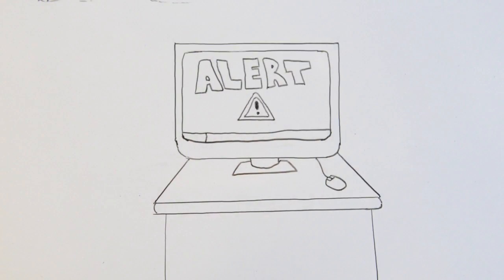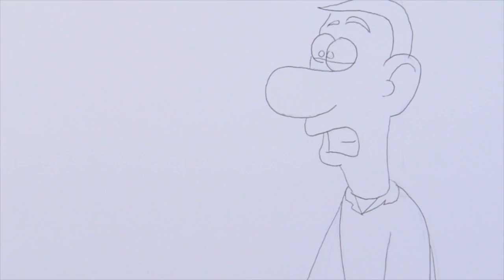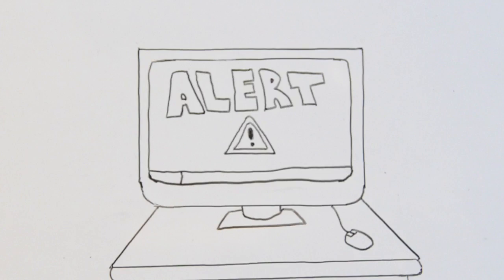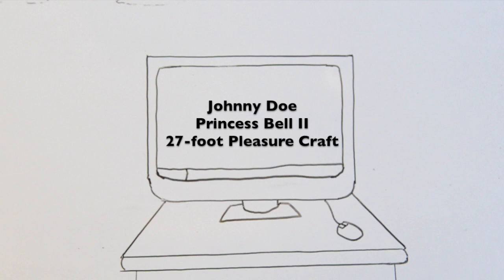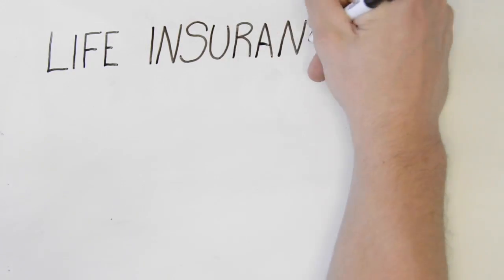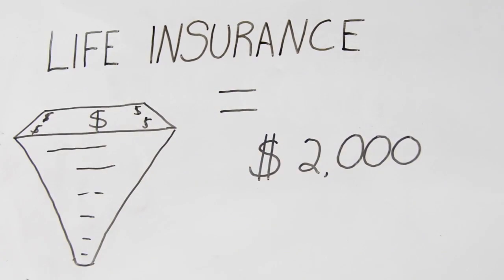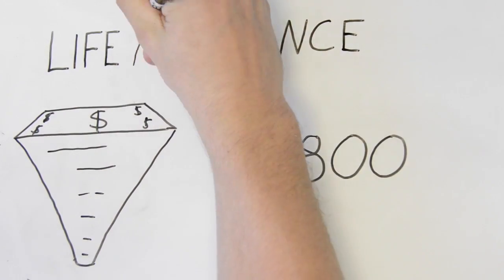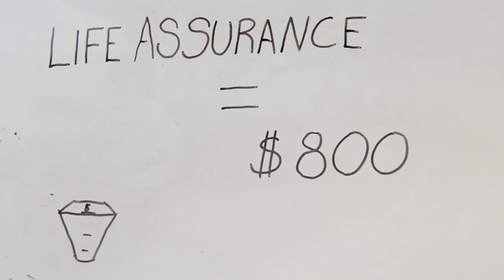EPIRBs explained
We know accidents happen. And when they do, help can quickly be on the way. It’s as easy as calling 911, and letting them know where you are. But out on a boat, things aren’t as easy. When you’re out to sea, your cell phone might be out of range. And accidents happen just as quickly on the water as they do on land. And that’s why it’s important to have an EPIRB. When an EPIRB is activated it sends your information up to a satellite. And that satellite sends your information down to a Coast Guard Command Center. Where a Search and Rescue watchstander will be alerted there is a problem. The EPIRB will help the Coast Guard know where you are. And if you’ve registered it, they’ll know additional information such as the description of the vessel. So, when the Coast Guard sends their helicopters and cutters to look for you, they’ll know what to be looking for. And when you’re alone in the water, you’re going to want all the help you can get. And think about it. Life insurance can cost more than 2000 dollars a year. But for approximately 800 dollars, you can have life assurance while out at sea. So, do yourself a favor. Get an EPIRB. Register it. And don’t leave the dock without it. (U.S. Coast Guard illustrations by Seaman Travis Magee/ Video by Chief Petty Officer NyxoLyno Cangemi and Lt. Cmdr. Krystyn Pecora)